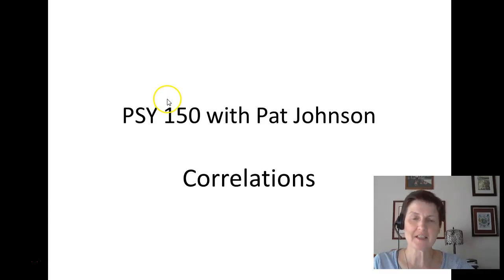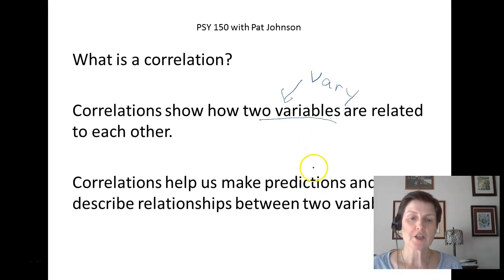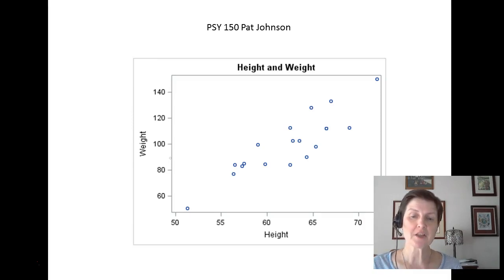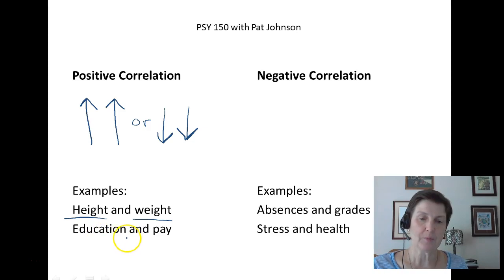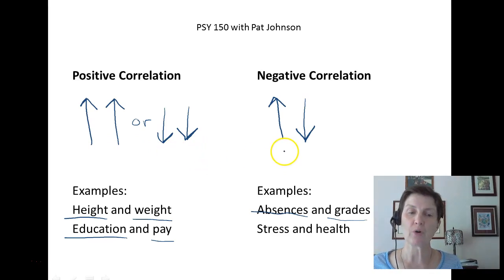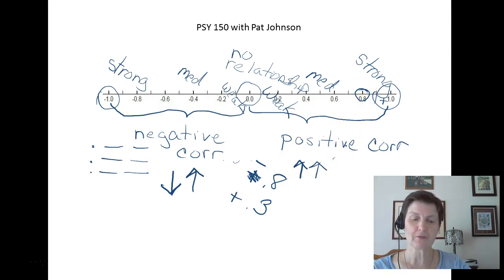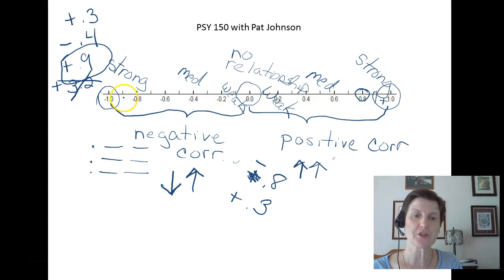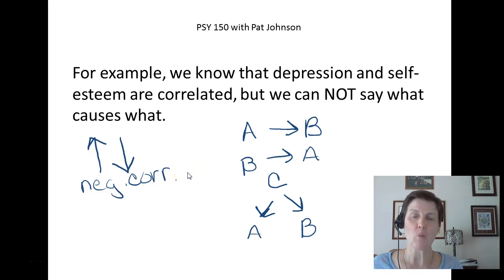PSY 150 Correlations